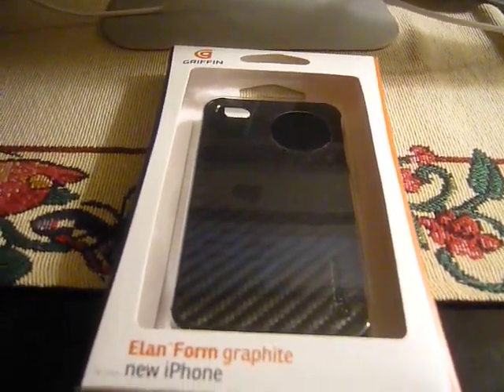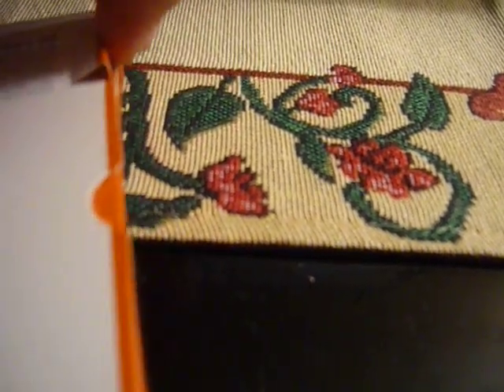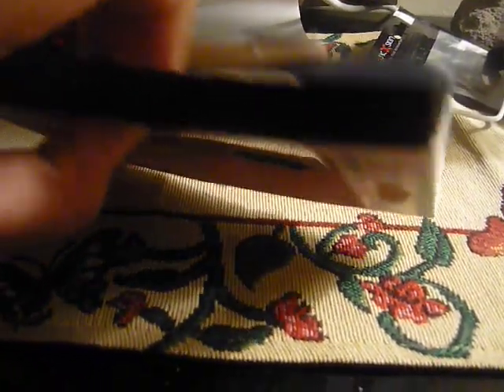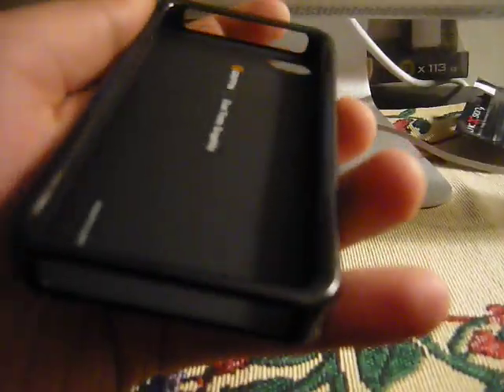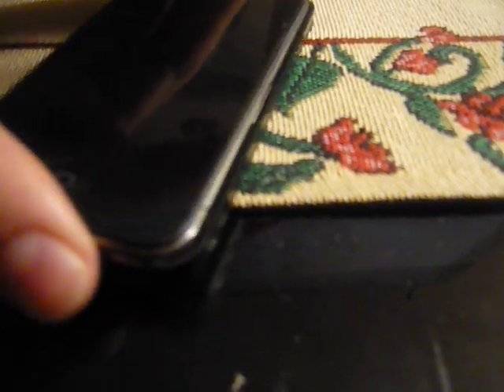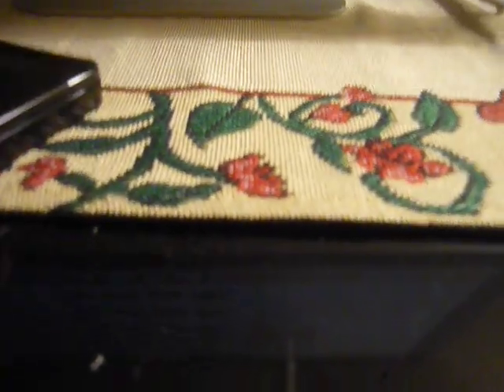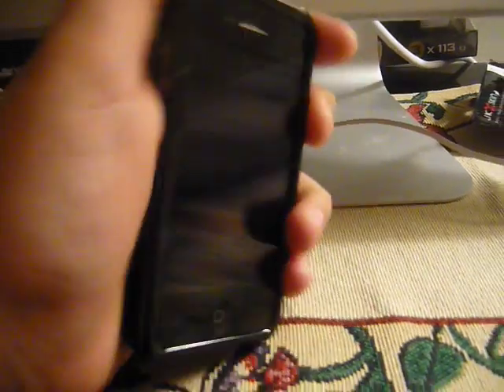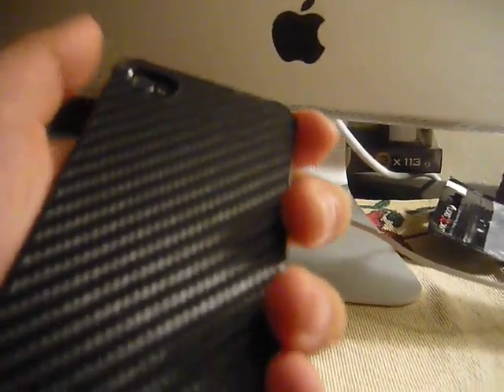Griffin Elan Form graphite case review Iphone 4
me doing a review on the Griffin Elan Form graphite case for the Iphone 4 which i got for free. i will only do cases that i think are good not just any cases and this is one of them. by far the best case i've had

were you can get this case as well.